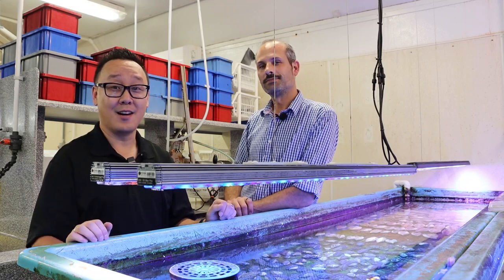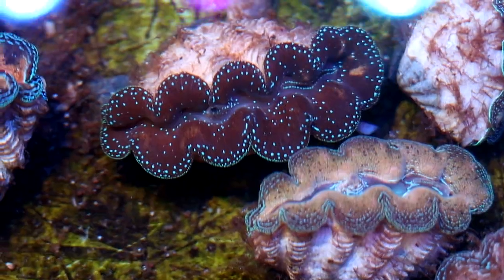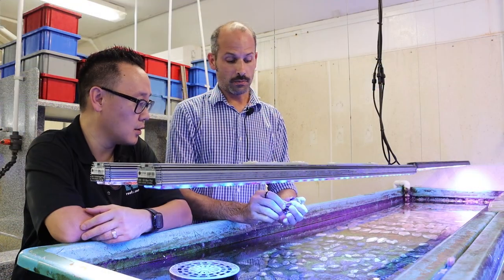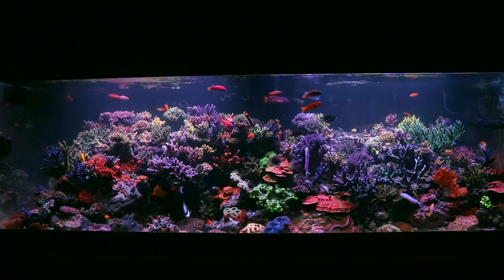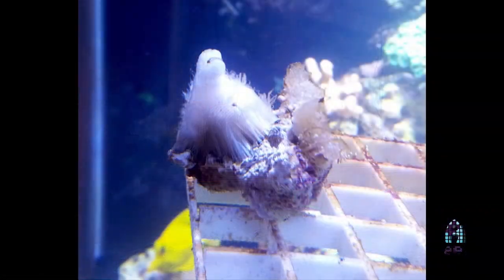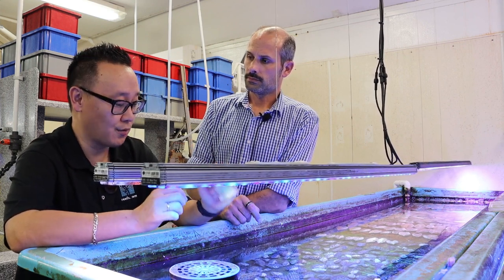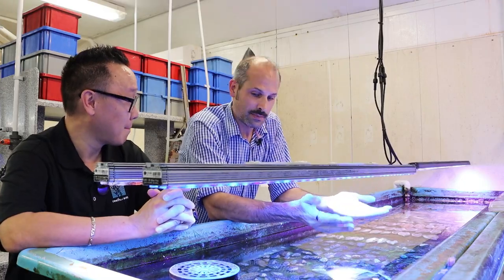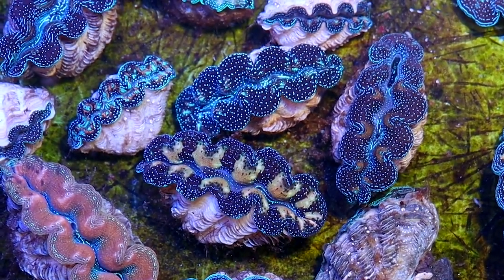Clam Series : Crocea Clams with ORA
Out of all my years working for Reefs.com, my top 3 watched and engaging video has been the clam video. I have listening to what many of you guys have asking for and decided to split up and create a series of it's own by giving you different videos by it's own specie to you guys more in-depth and accurate information instead of blanket general information which may not apply to some species of clams.

In order to do this, we went to one of the largest aquaculture facility in North America, ORA (Oceans, Reefs & Aquarium) to begin a new series. (I will visit various clam farms to make this series) It took 2 years to fully materialize and I hope that you guys find this video useful and entertaining. I certainly had a blast making this video and made the 4 hour round trip drive totally worth it.

We will start this series off with one of my personal favorite clam.
Tridacna crocea. (I personally have 3 of them in my tank)